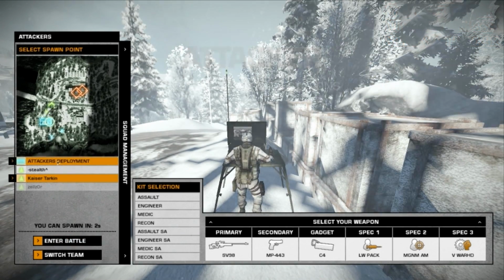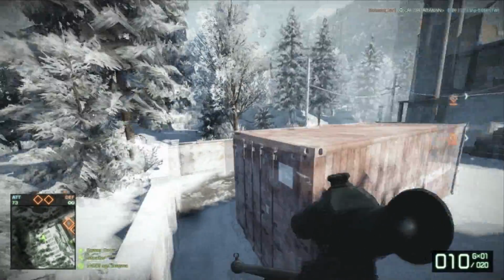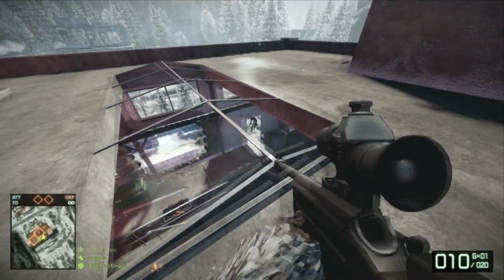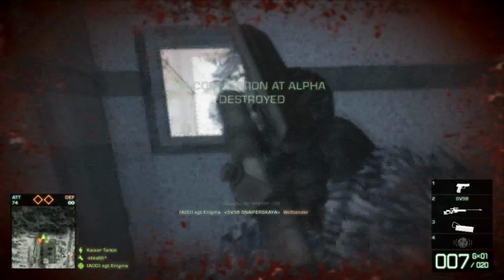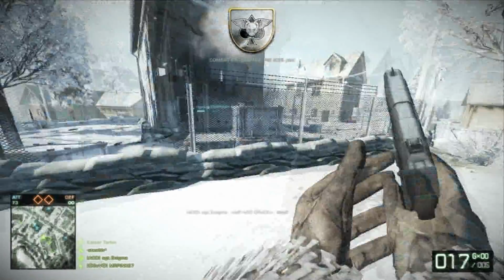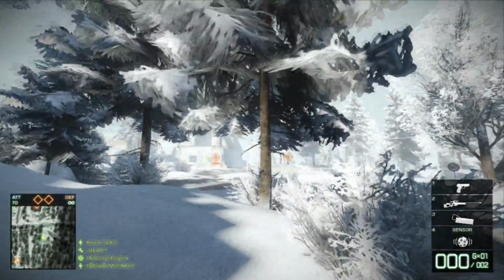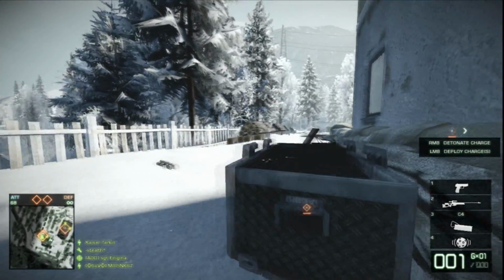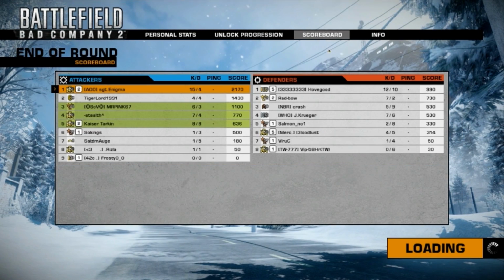BFBC2 | Rush Attackers: White Pass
Thumbs up for Battlefield Teamwork!

This is another re-upload for the new subscriber base that was featured exclusive on GamersBuffet. Here I go over my early stages of aggressive recon sharing some good tips that may help you in game. Take note that (teamwork) is emphasized here and will be needed for most of these plans to work.